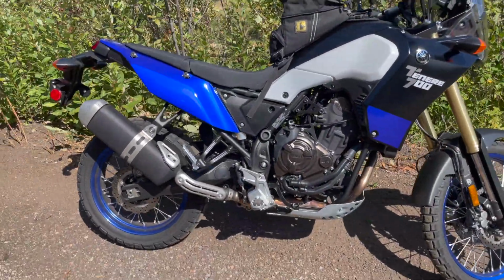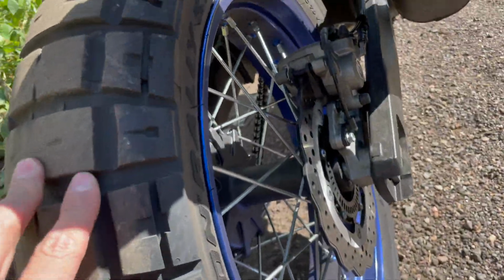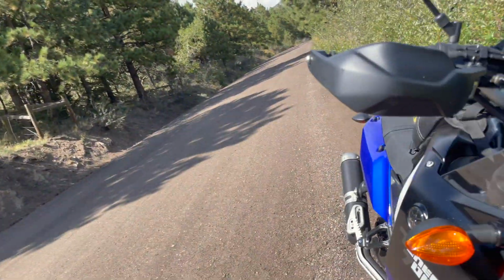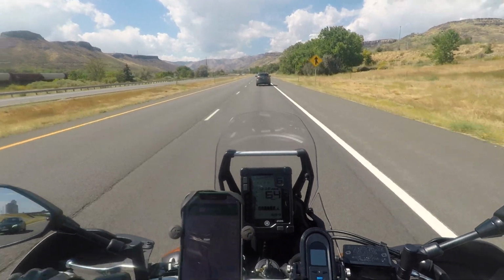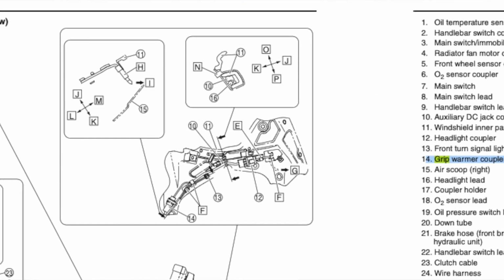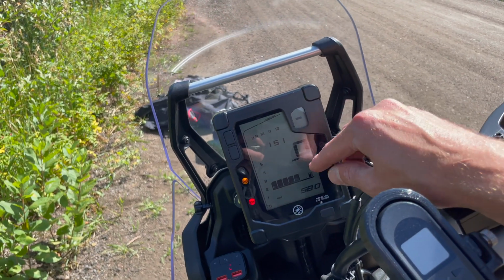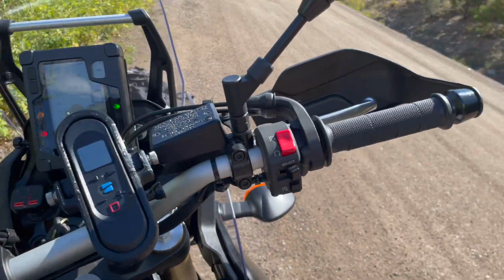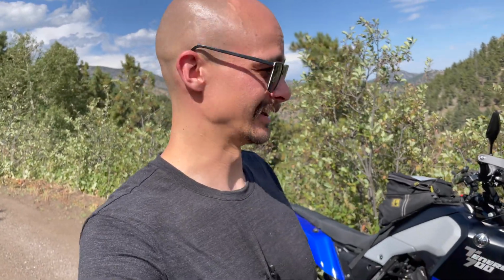2021 Yamaha Ténéré - T7: First Look - 500 mile review!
First Look at the 2021 Yamaha T7 Ténéré 700: Ceramic Ice

500 mile review

This bike is amazing!  I recently picked up my T7 in Colorado.  Showing my favorite parts of the bike and aspects I found interesting.

Wheels, Tires, Suspension
Lighting, Electrical
Riding Position and Ergonomics
Mods and things I would change
Plastics and Styling
Service Intervals

Is it Ténéré or Ténéré?